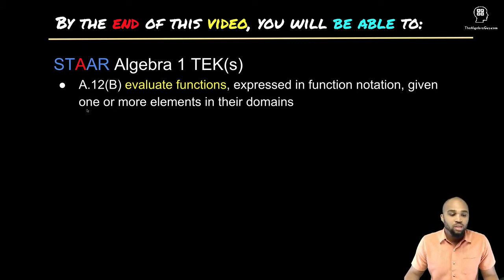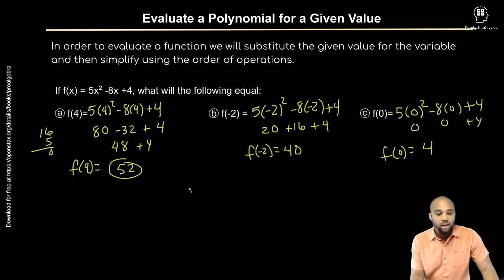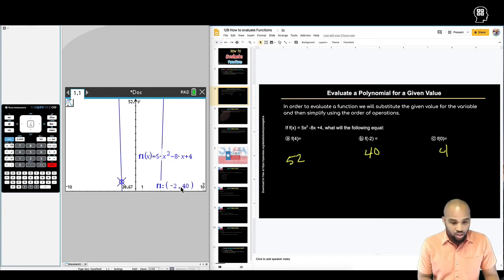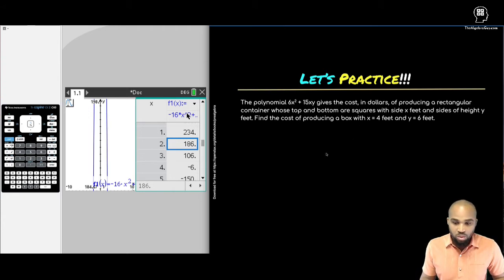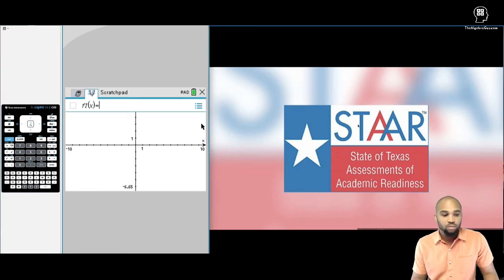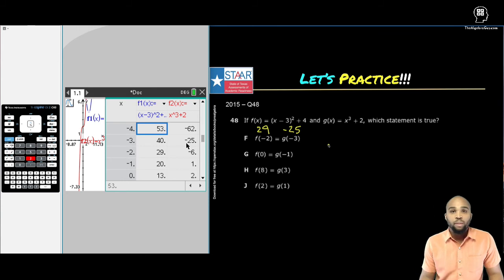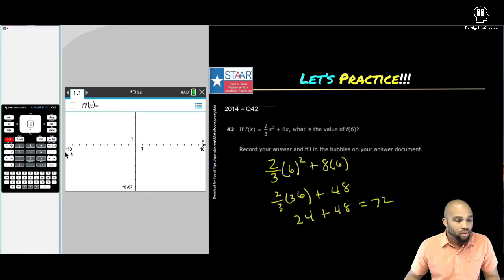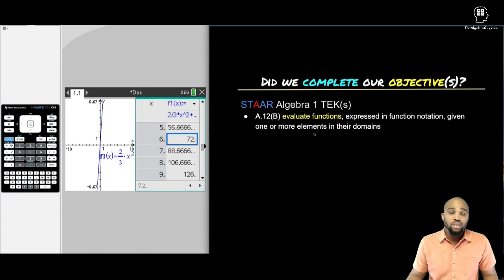A 12B How to evaluate functions